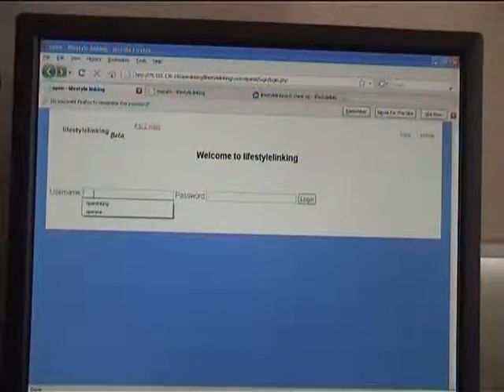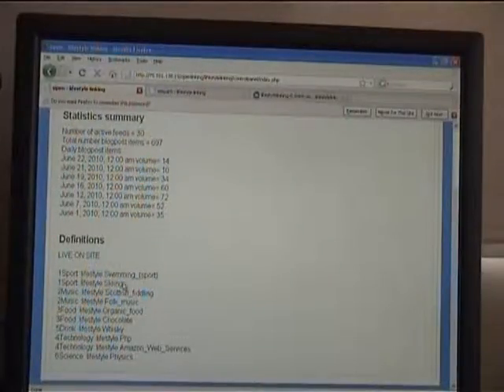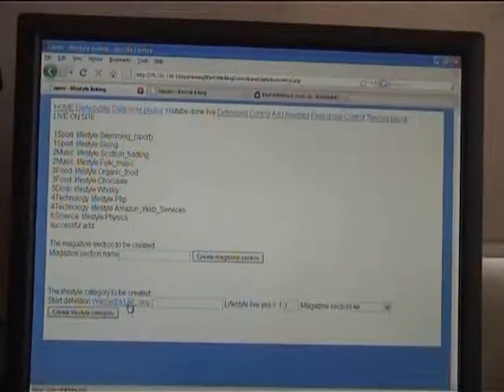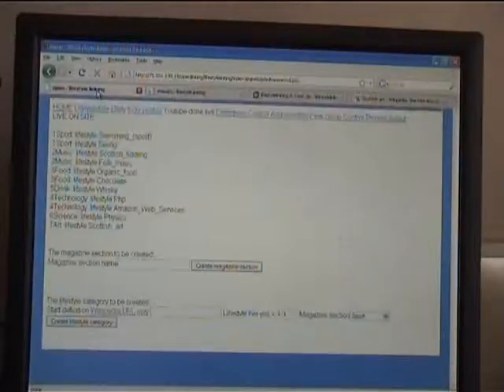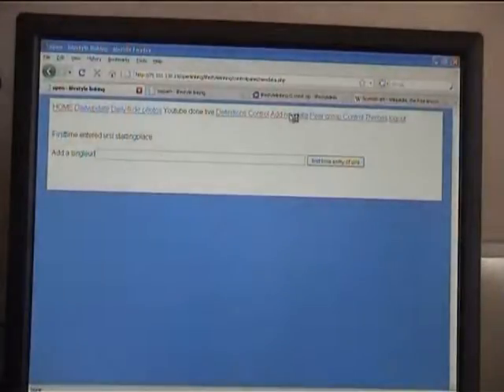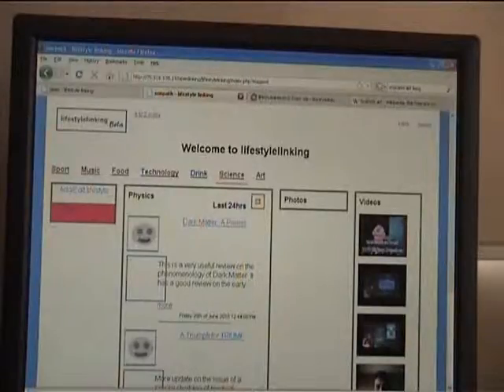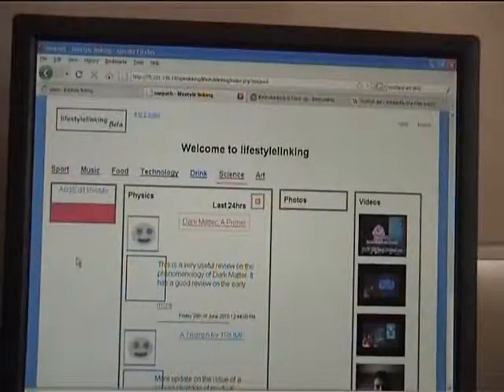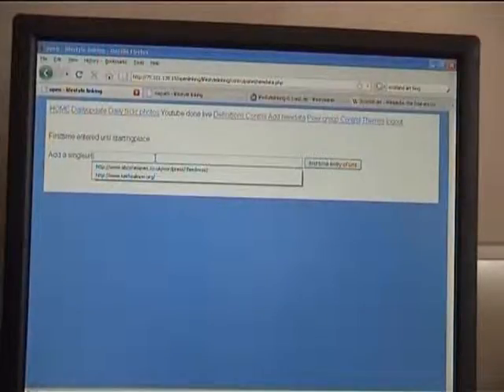Control Panel Overview - lifestylelinking open source project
An introduction to the control panel that sets up lifestyle magazine sections, add blog feeds and process results on a daily basis.